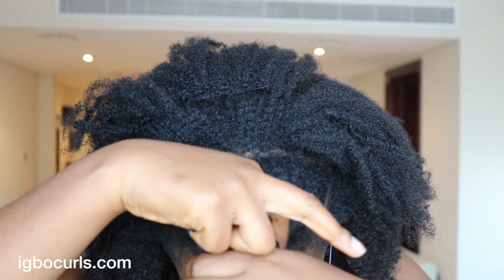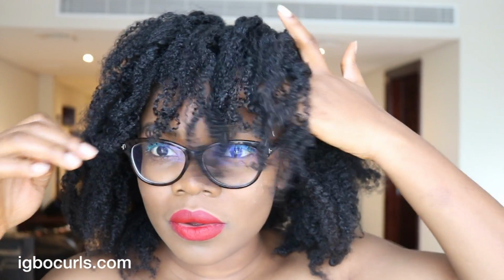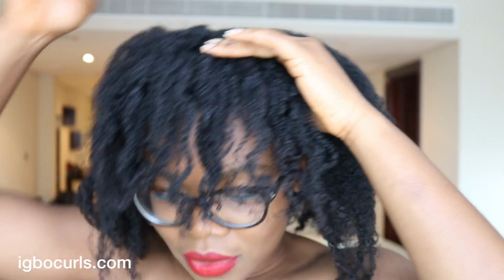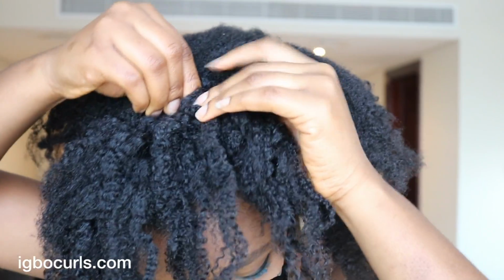How To Fake Bangs/Fringe on Natural Hair/ NO CUTTING OR TRIMMING REQUIRED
Hi, lovelies! I’m back with another simple tip to help your natural hair routine. If your front hair is too long for a fringe, try to fake it this way without having to trim or cut it! Let me know if it works for you. Stay blessed!

→Let me know what you think!